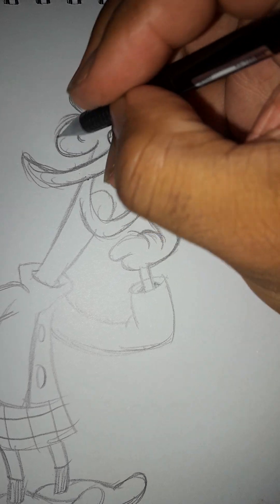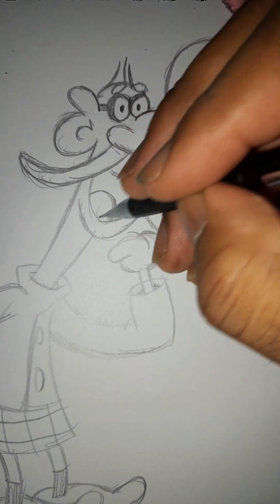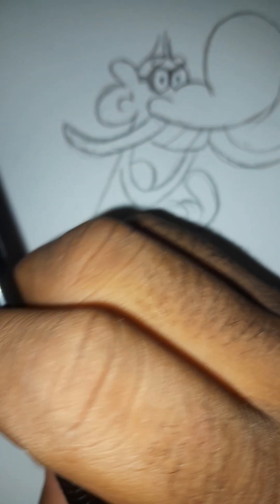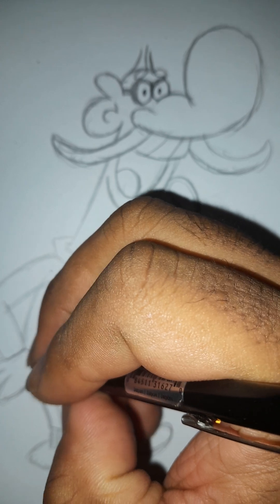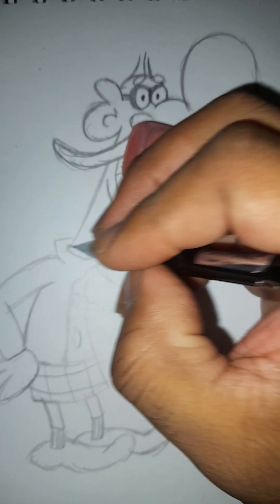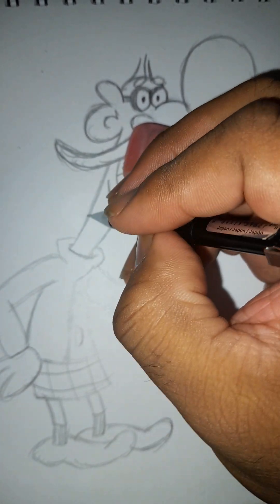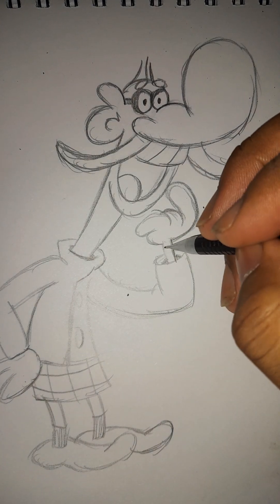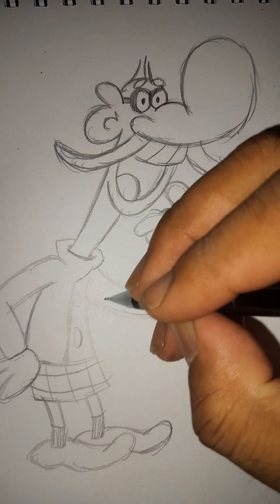Art Style Chronicles! Chowder Mung Daal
Here's another episode of my drawing series, "Art Style Chronicles!"

Doing another chowder Pic for Mung daal.